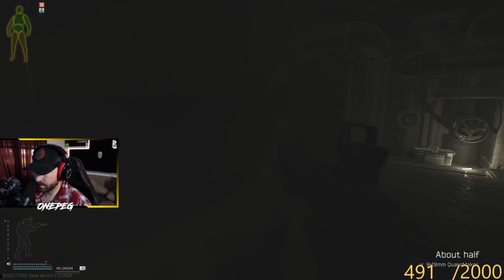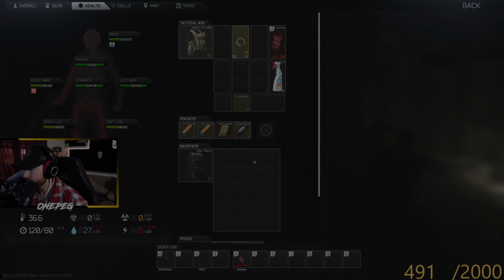UNITY 2019 AND A NEW SCOPE - Escape From Tarkov News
Unity 2019 is here with today's patch! and ... well... that's it... kind of.

There's also this whole thing with flashlights looking less glare-y and also we have a new teaser from the mother ship at BSG.

I hope you enjoy the vid!

 Links:
and save 10% on your order!  It tastes AMAZING

 tarkov tarkov 12.11.7 pestily tarkov news tarkov podcast